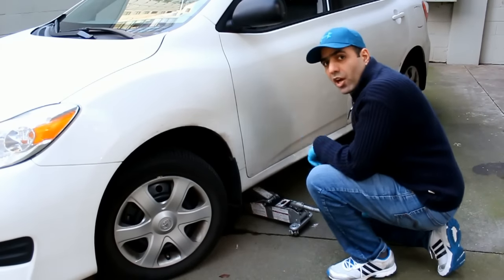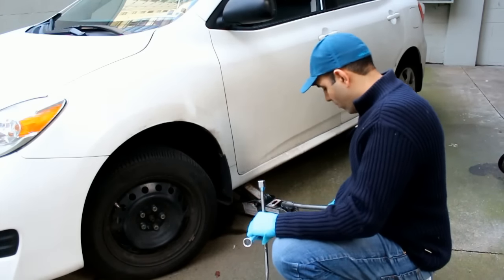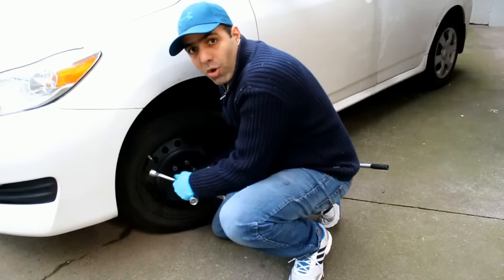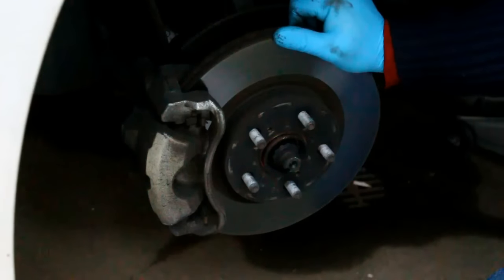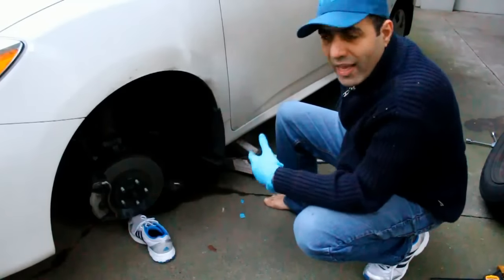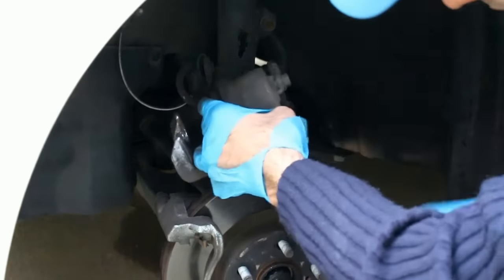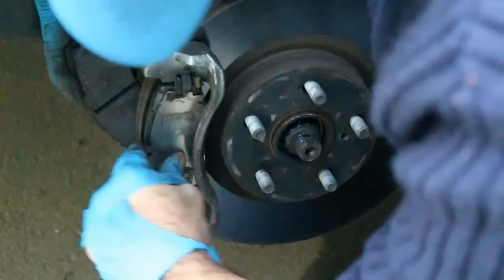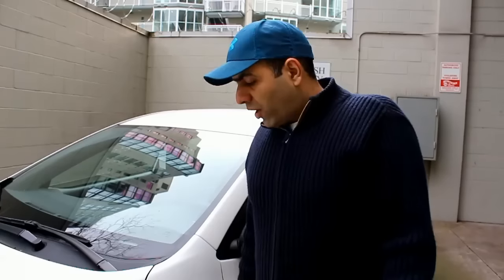How to change the brake pads of your car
Changing your car brake pads yourself can save you a fortune...